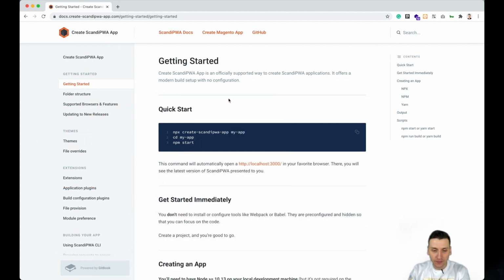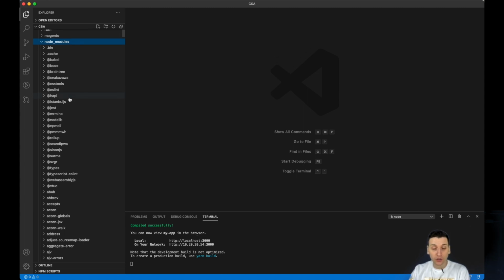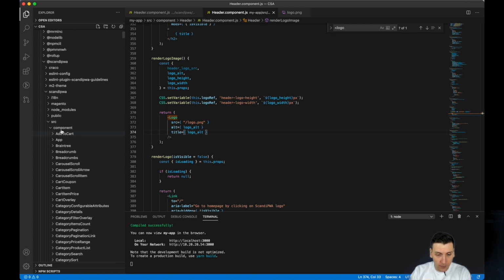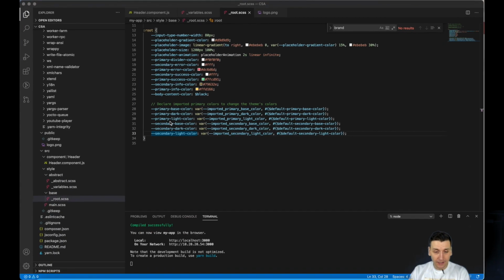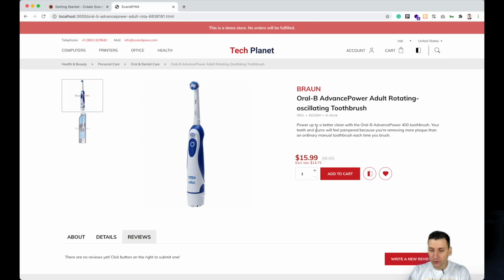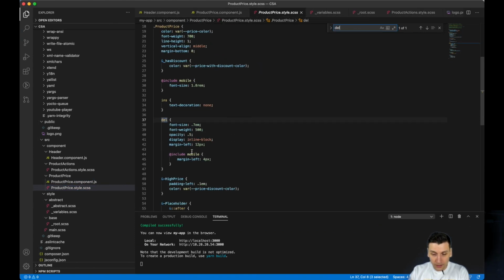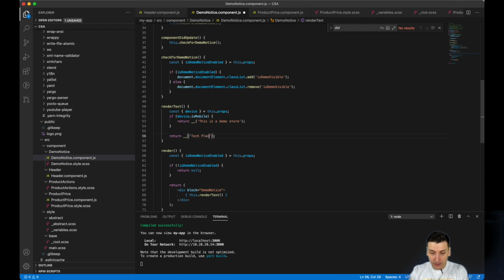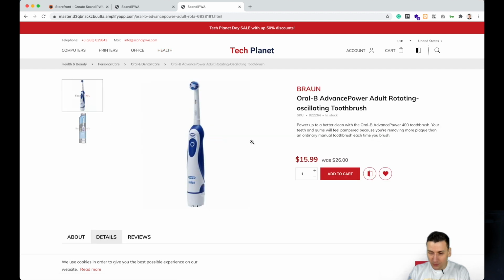Build and Deploy PWA Storefront in 10 minutes for Free using Create ScandiPWA App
Get your own production-ready ScandiPWA + Magento 2 store in 15 minutes

Complete guide on how you can set up, develop, and deploy a fully functional PWA (Progressive Web App) storefront.

You will learn how to:
1. Setup local development environment
2. Develop front-end changes
3. Deploy your storefront for free

Storefront is connected to Magento 2 backend.